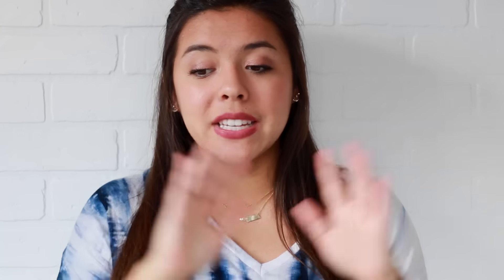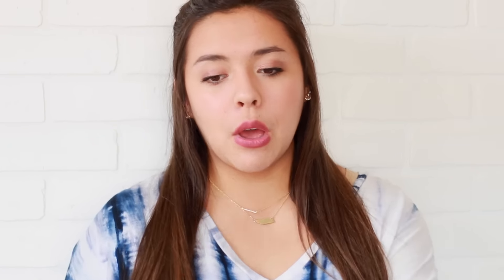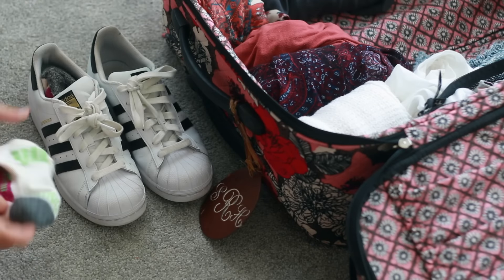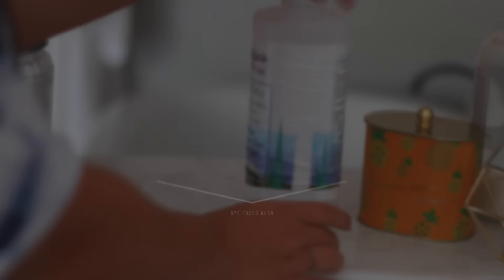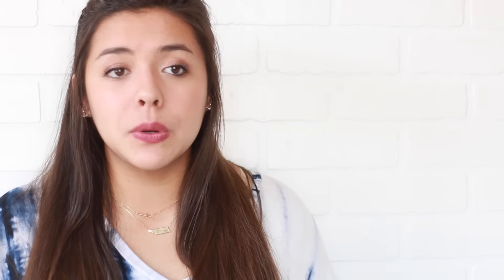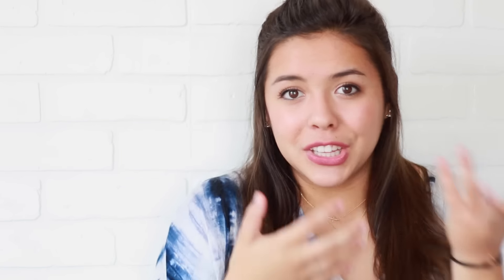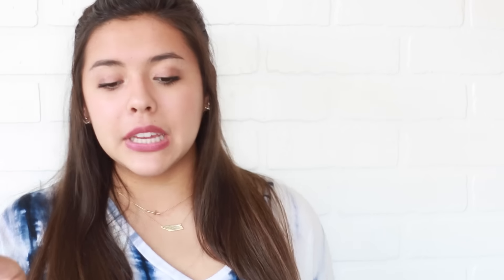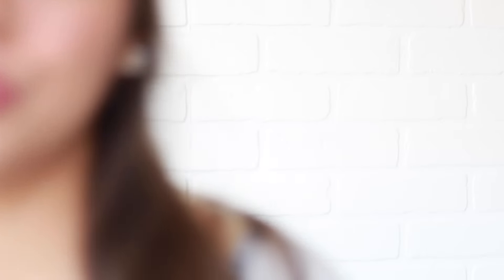Summer LIFEHACKS I use EVERY Day!!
I am not one to typically do LifeHack videos, HOWEVER, I use these hacks almost every day in the summer and I just wanted to share them with you! Leave your  favorite hacks below!

My Photography Tumblr: hannahashtonphotography